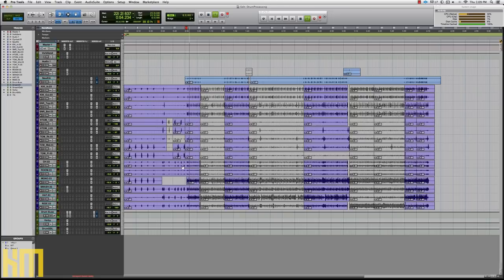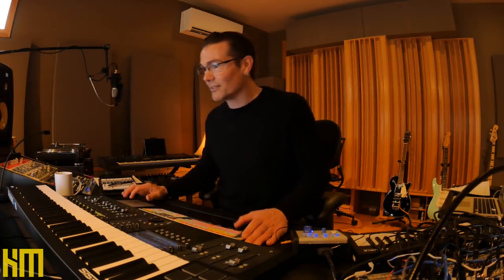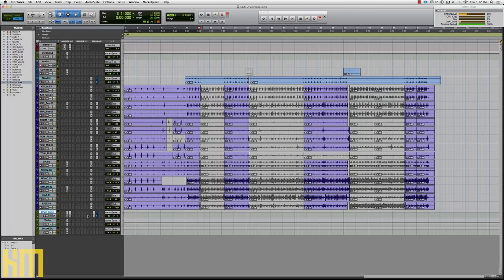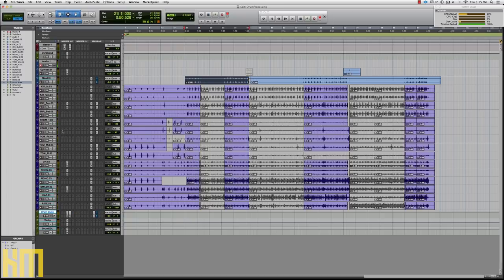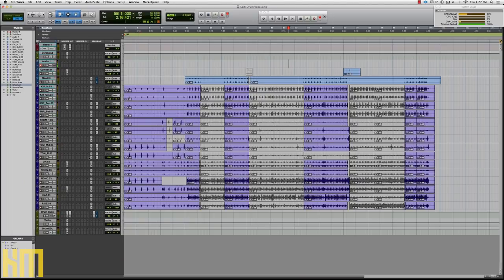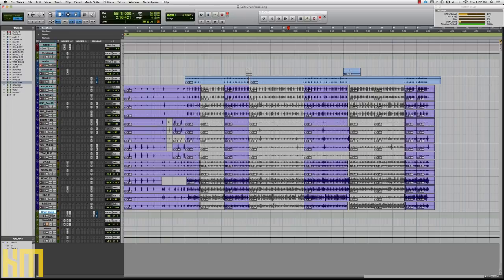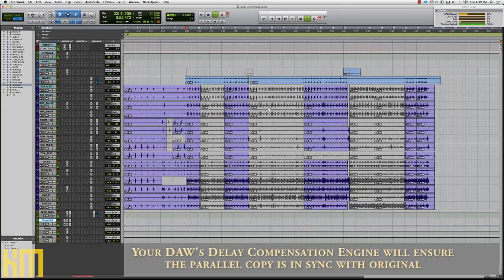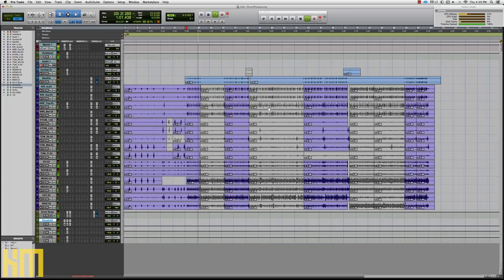Drum Processing and Parallel Compression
In this session, Ken ‘hiwatt’ Marshall shares a few thoughts on Drum Processing, and demonstrates the incredible effects of using Parallel Compression.  These simple techniques will help you produce awesome sounding drums!